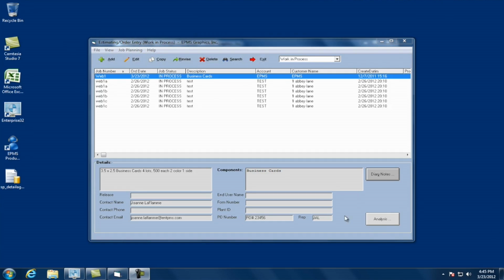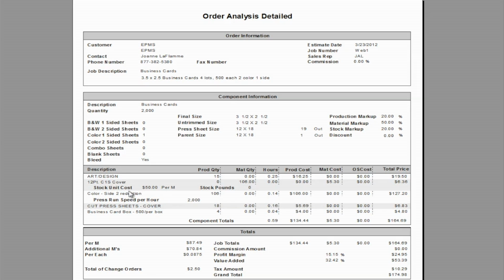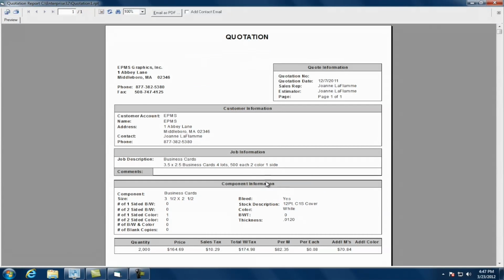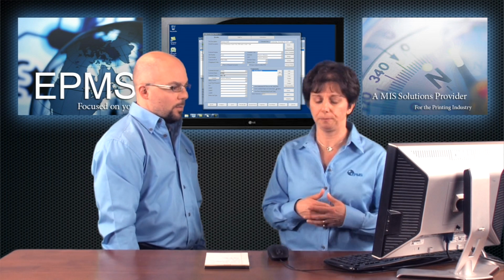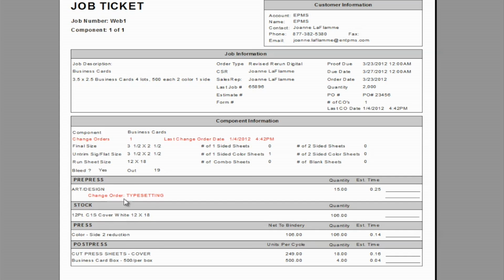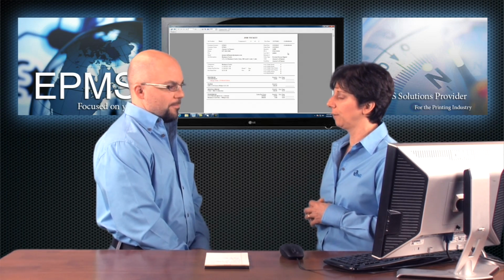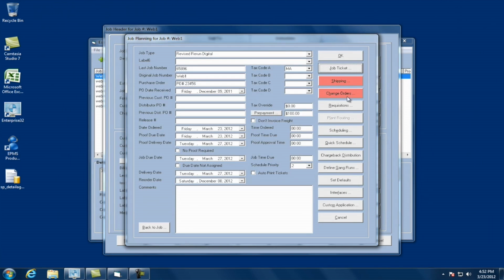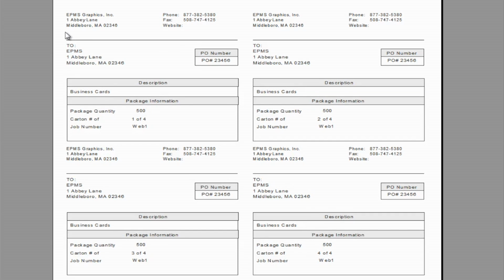EPMS Tech Talk - Estimating-OrderEntry-Shipping Key Reports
In this video, we will demonstrate some of the key system reports in the the following Enterprise Modules (Estimating, Order Entry, and Shipping). This video was presented by Chris Costa and Joanne LaFlamme. This video was produced by Barking Dog Productions.